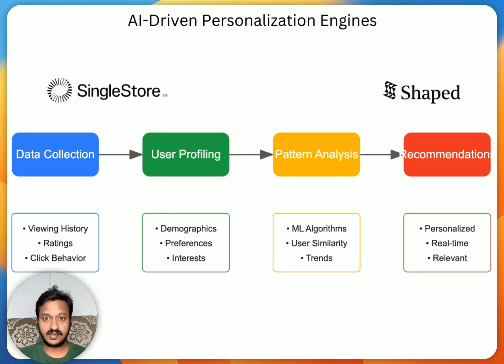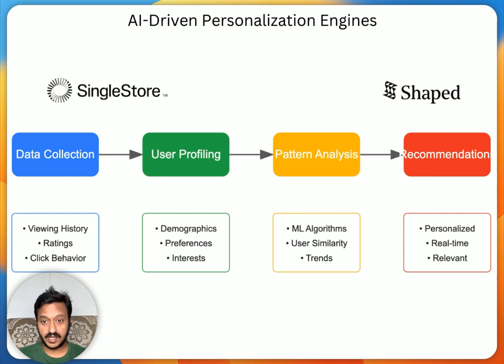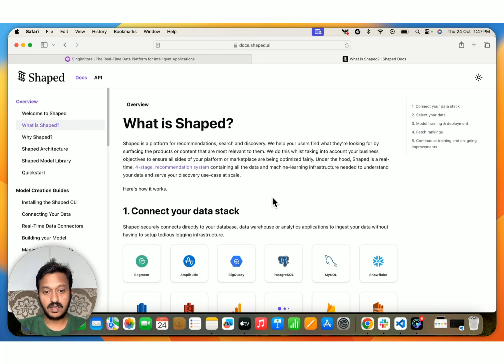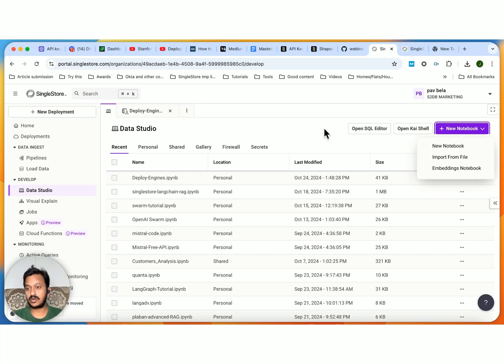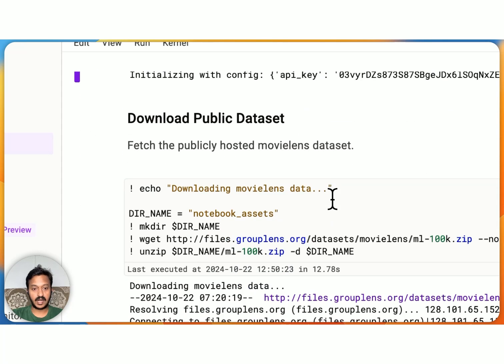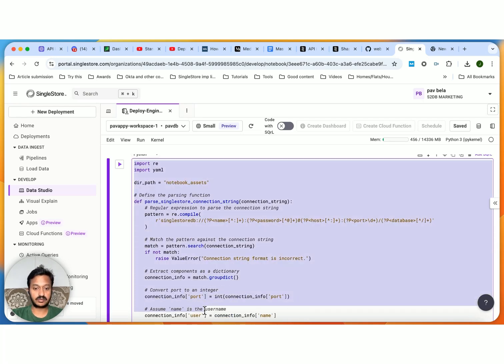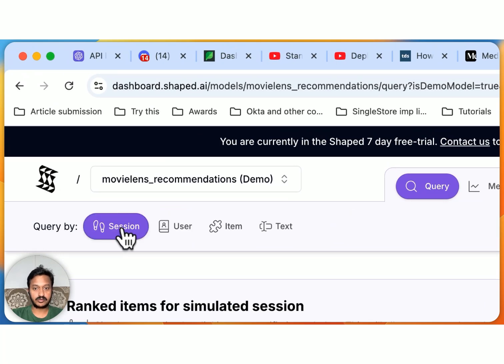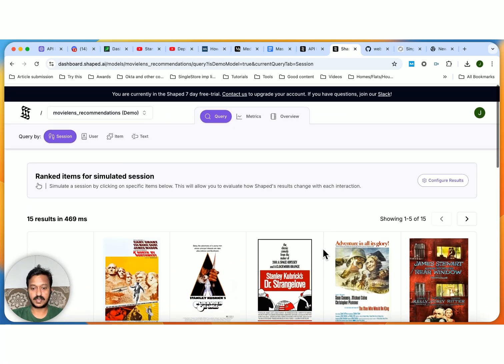Building AI Driven Recommender Systems From Scratch!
AI-driven personalized recommendation engines are sophisticated systems that analyze user behavior and preferences to suggest relevant products or content.

Commonly utilized by e-commerce platforms and streaming services like Netflix, these engines leverage machine learning algorithms to process vast amounts of data, including browsing history, ratings, and interactions.

By identifying patterns in user engagement, they can deliver tailored recommendations that enhance the user experience, making it easier for individuals to discover new items or media that align with their interests.

This personalization not only boosts user satisfaction but also drives higher engagement and sales for businesses.

Now, you can easily build such AI driven personalized recommendation systems with platforms like SingleStore and Shaped.